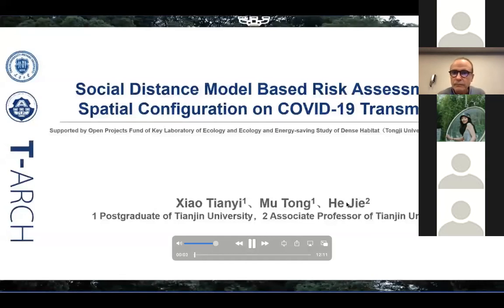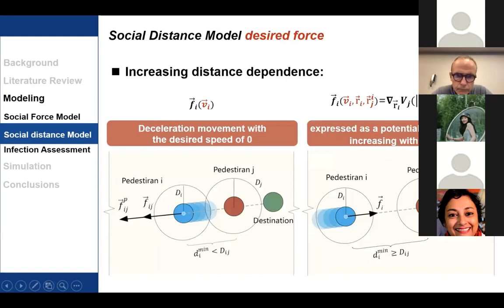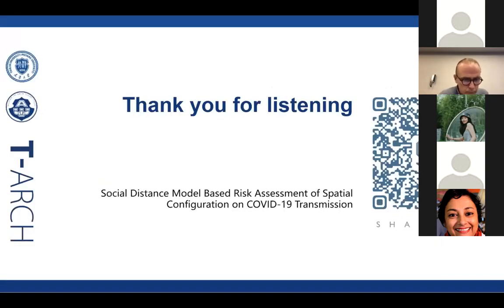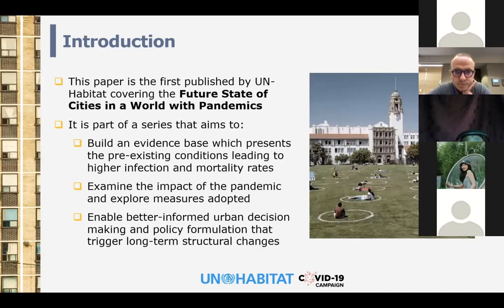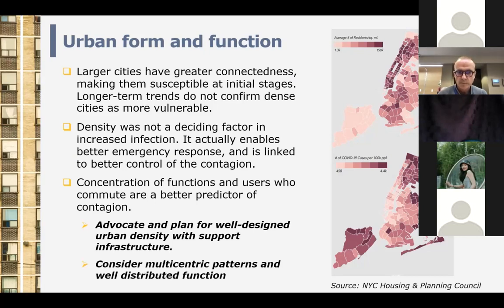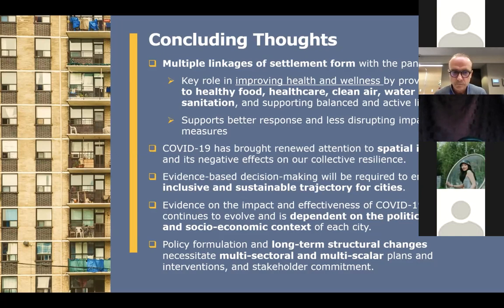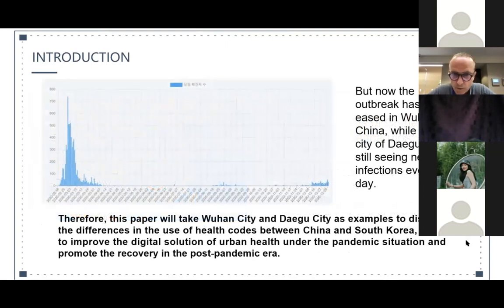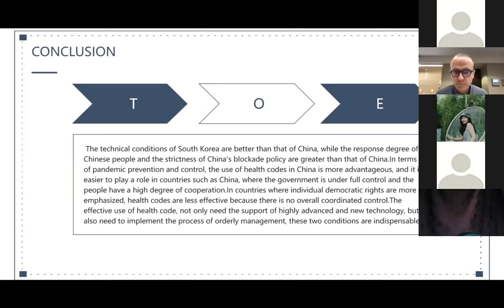ICCCASU 2021 T2Pc: Covid-19 Breakout and Risk Assessment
ICCCASU 2021 T2Pc: Covid-19 Breakout and Risk Assessment /Covid-19 Breakout et évaluation des risques

Panel Chairs /Responsables:
Abimbola Omolabi, Yaba College of Technology, Nigeria
Dewei Yang, Southwest University, China